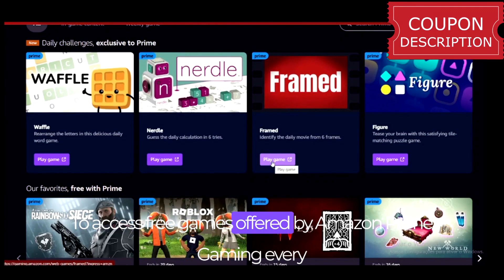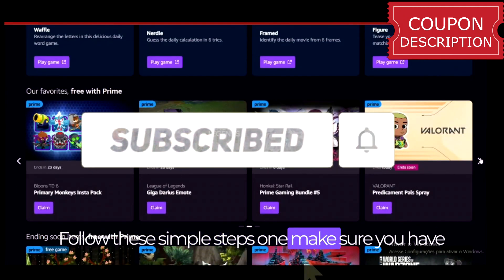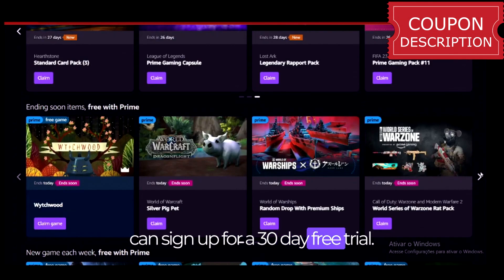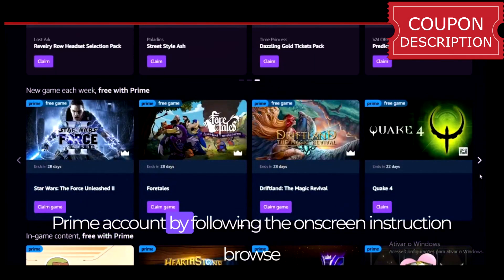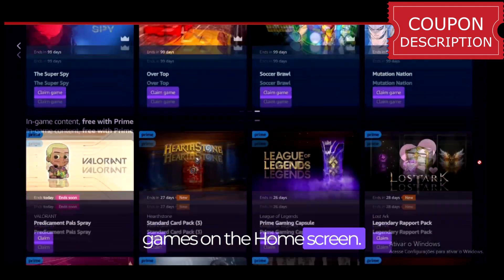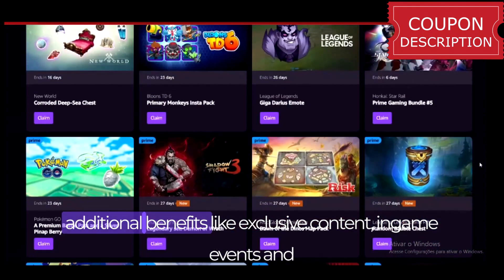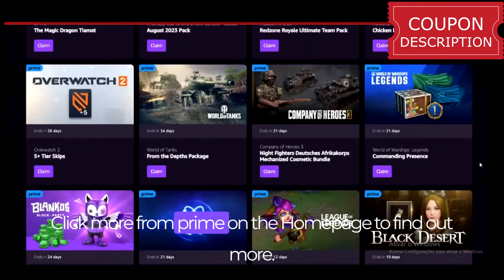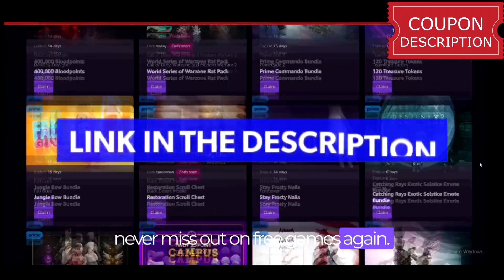Never Miss a Game Setting Up Amazon Prime Gaming Account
In this video, you'll learn how to set up your Amazon Prime Gaming account and claim free games every month. From signing up to browsing in-game loot to claiming free games, the video will guide you step by step.

🎁 KINDLE UNLIMITED 30 DAYS FREE
New video here on the channel every day at😉!

00:00 Introduction
01:00 Main Subject
02:00 Insane this